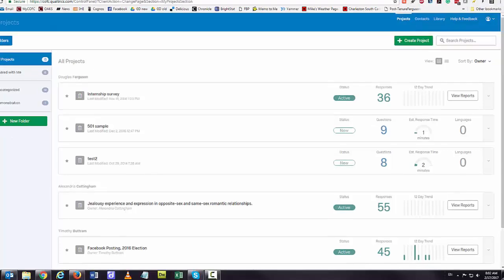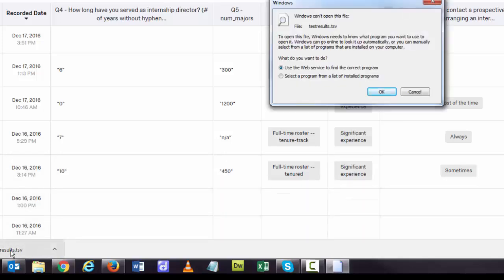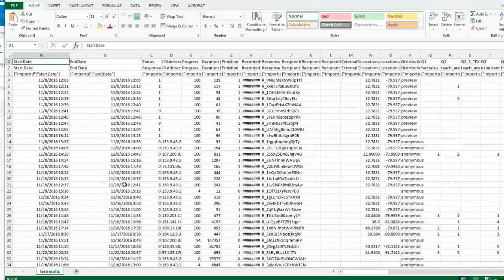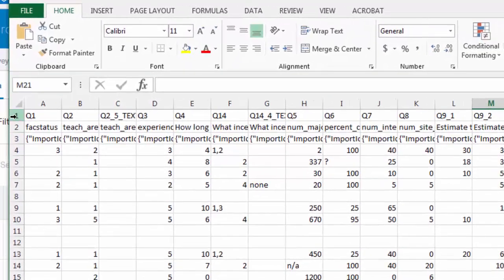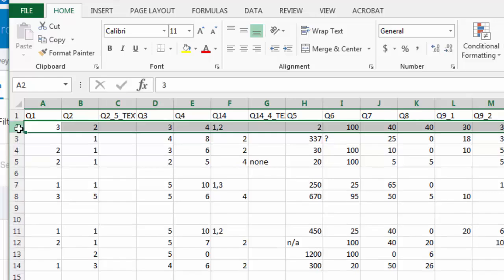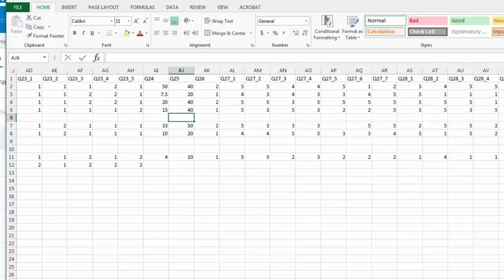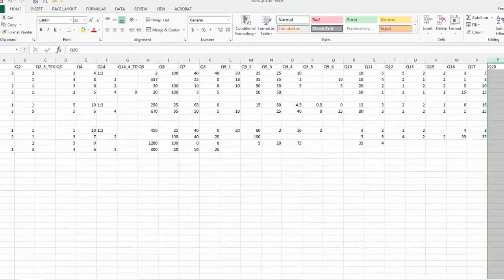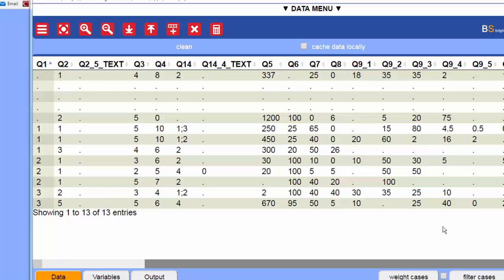Exporting Qualtrics data to Brightstat 2019